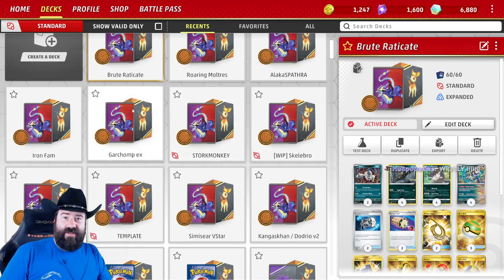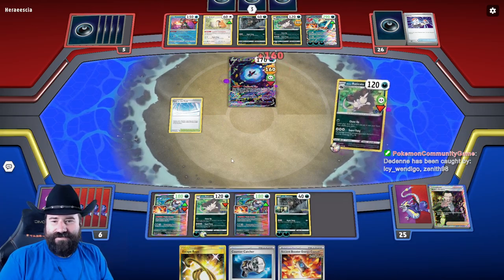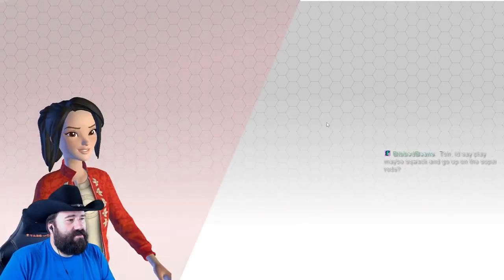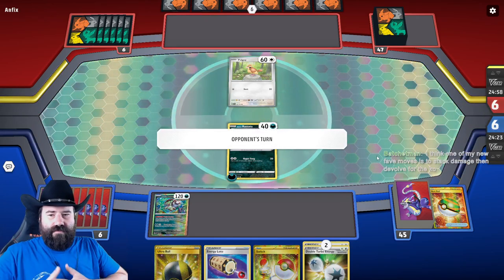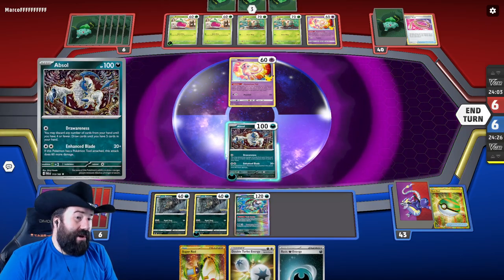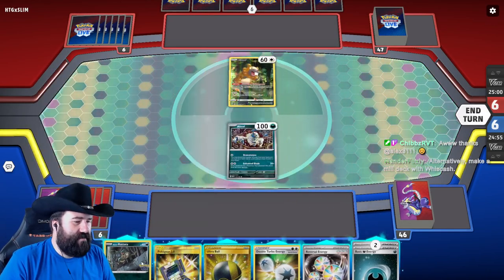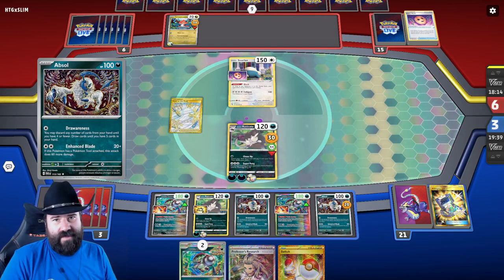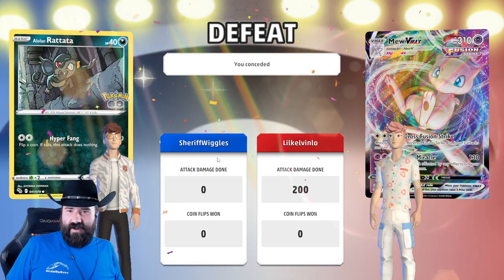Brute Bonnet / Alolan Raticate [Standard] Pokémon TCGLive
to catch me live!

Pokémon: 6
2 Brute Bonnet PAR 123
4 Alolan Raticate PGO 42
4 Alolan Rattata PGO 41
2 Absol PAR 113
1 Brute Bonnet PAR 123 PH
1 Brute Bonnet PAR 207

Trainer: 16
2 Boss's Orders RCL 189
2 Counter Catcher PAR 160
2 Escape Rope BUS 163
1 Super Rod PAL 276
3 Nest Ball SVI 255
1 Exp. Share BST 180
1 Exp. Share SVI 174 PH
2 Switch MEW 206
2 Pokégear 3.0 UNB 233
2 Energy Loto ASR 140 PH
2 Arven SVI 235
3 Ultra Ball BRS 186
4 Ancient Booster Energy Capsule PAR 159 PH
1 Professor's Research CEL 24
1 Professor's Research SVI 240
1 Arven SVI 249

Energy: 3
4 Reversal Energy PAL 192
4 Double Turbo Energy BRS 151 PH
8 Basic {D} Energy SVE 7 PH

This was recorded when Paradox Rift was the most recent set released!